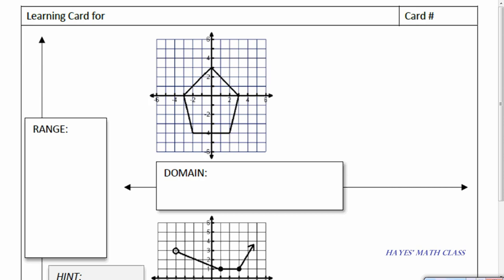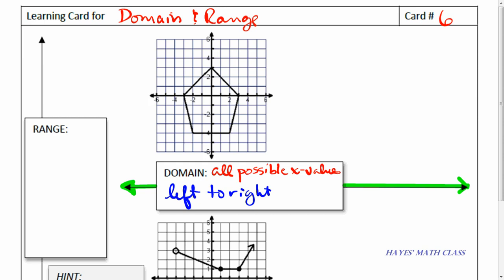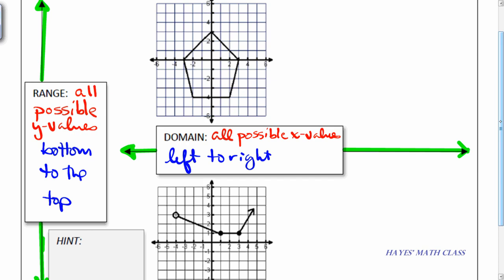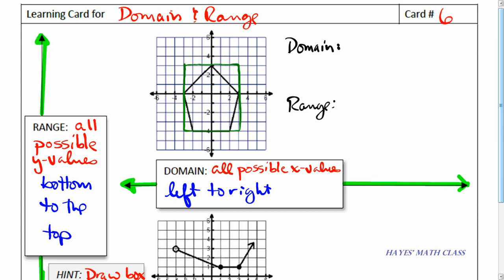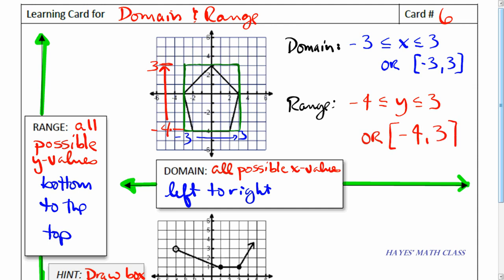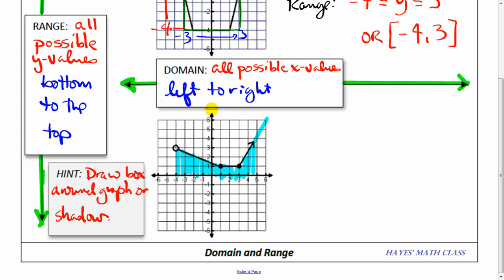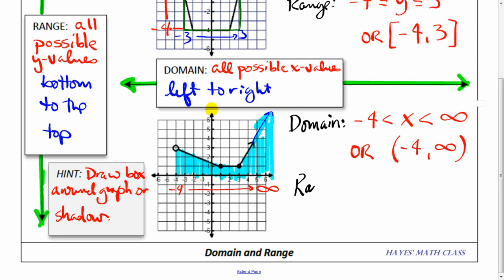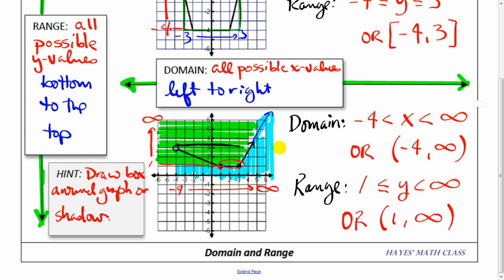Domain and Range - Algebra Learning Card #6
Learning Card #6 from 1st semester. Domain. Range. Here are the basics you need to know.

Blank learning card for this video is Yes I know there's actually two there. Give one to a friend. And yes, I just copy and paste most of this similar stuff from description to description.